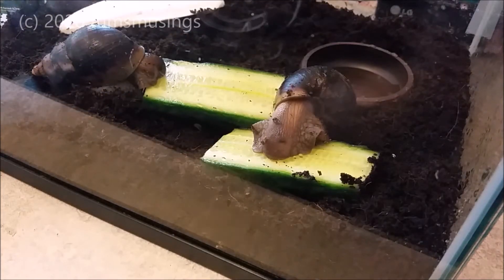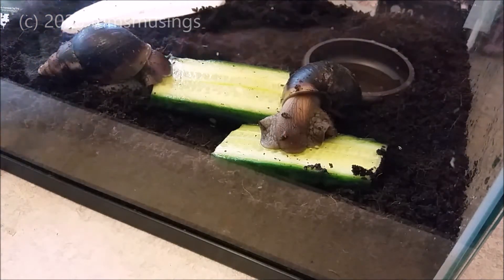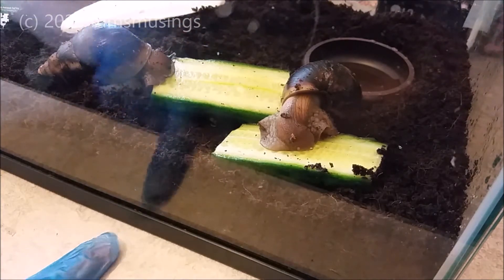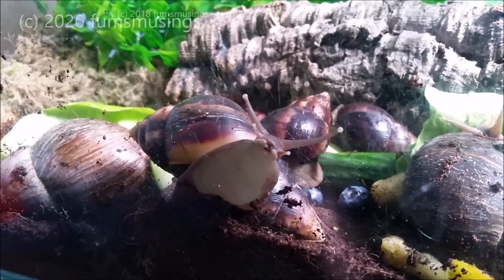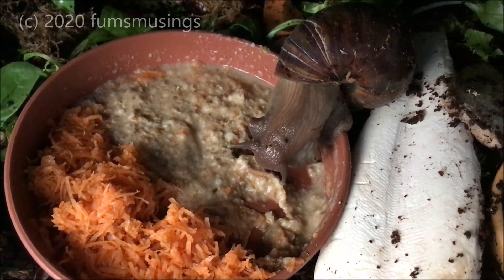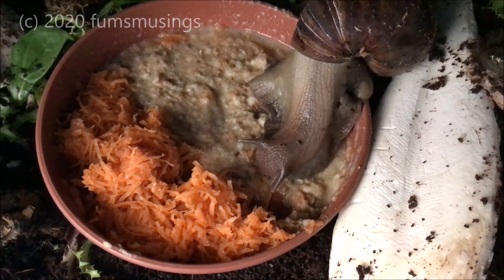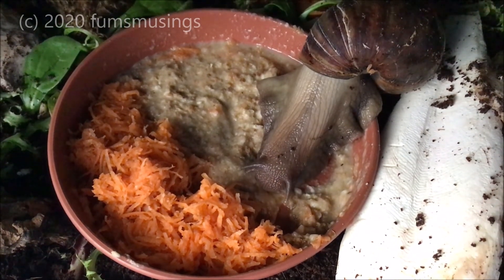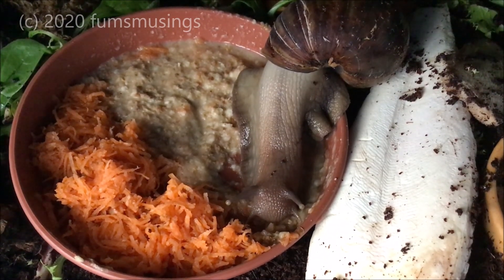Rick the snail update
All about how my Giant African land snail Rick is doing.